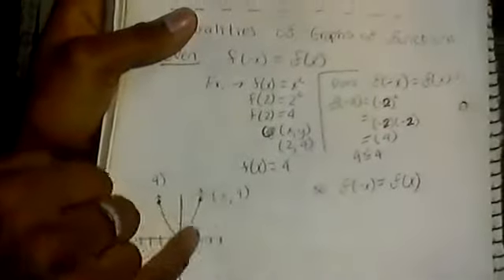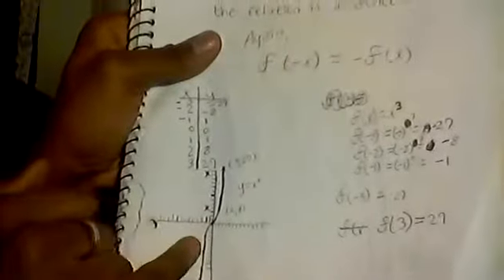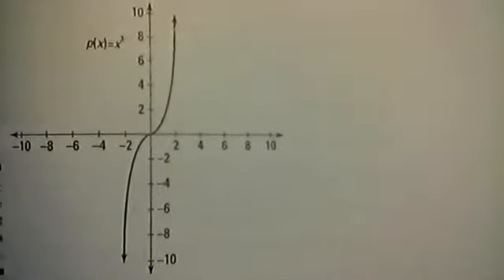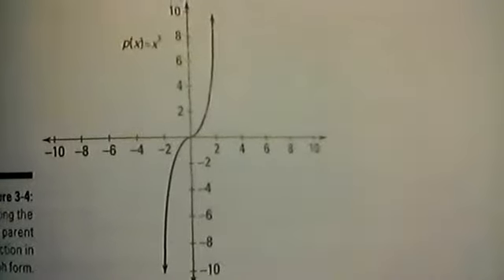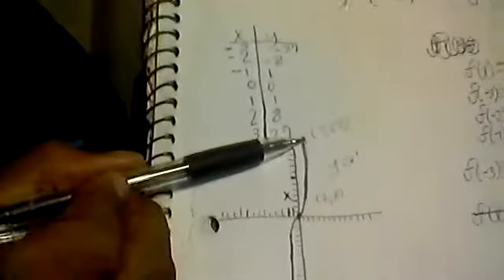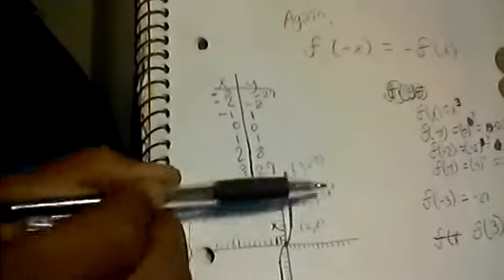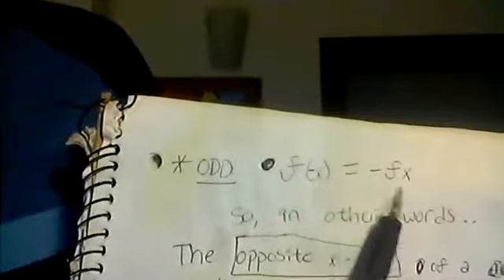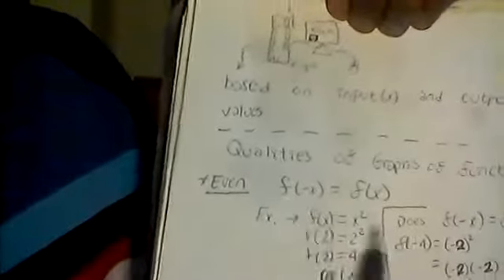Pre-Calculus Functions Even and Odd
Introduction Video Lesson about Even and Odd Functions from Pre-Calculus. This was recorded and uploaded on January First, 2018 in Denver, Colorado, United States of America.